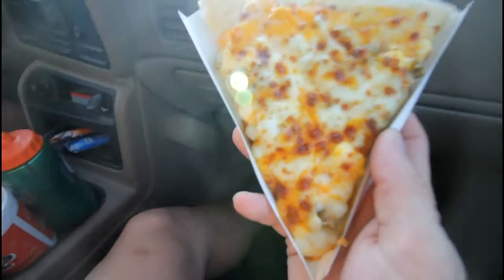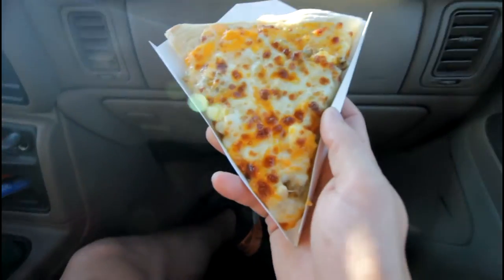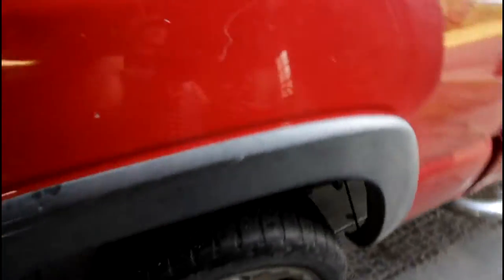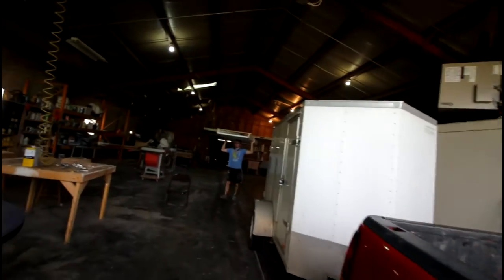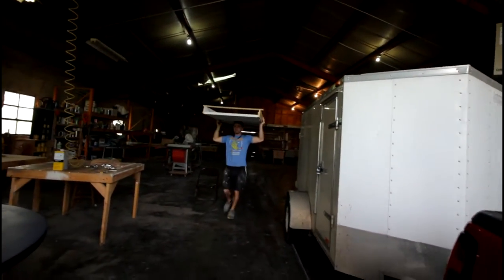Breakfast Pizza and Dishwashers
All to often I have to live the adult life! But first, Breakfast PIZZA!